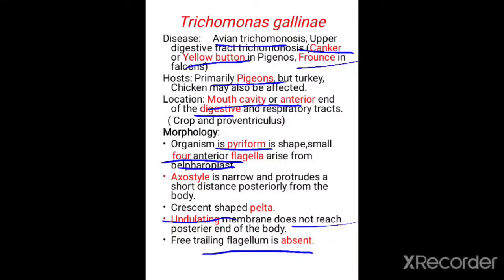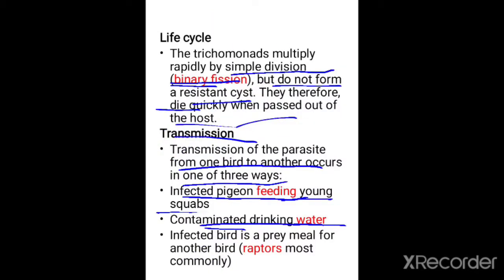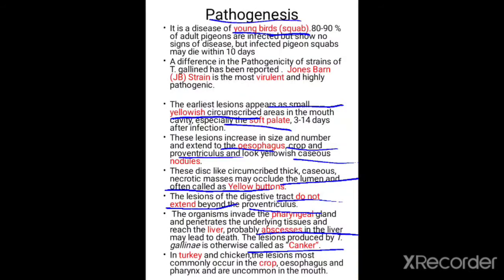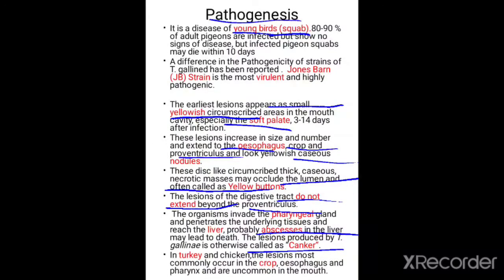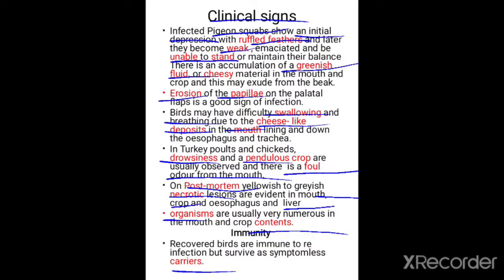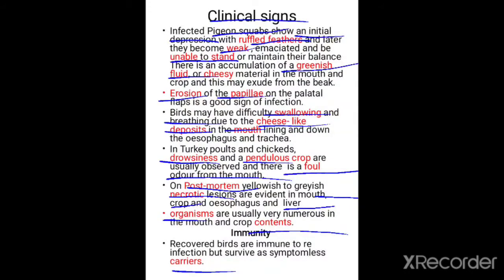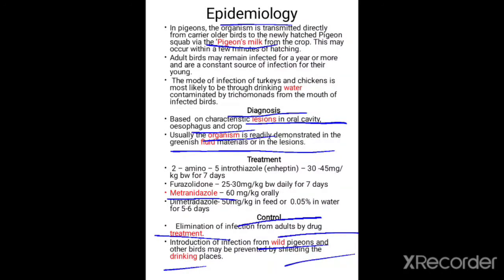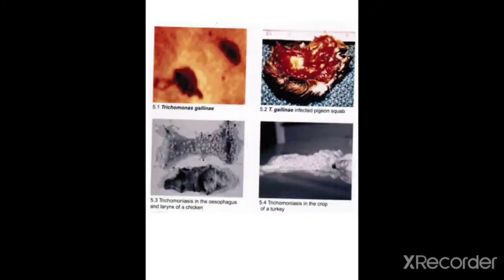TRICHOMONAS GALLINAE(Avian trichomoniasis)